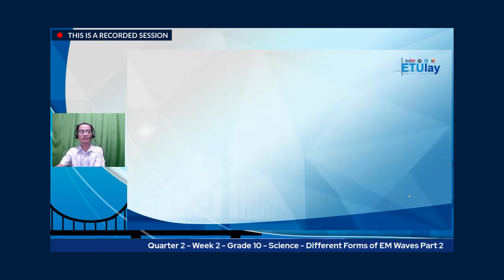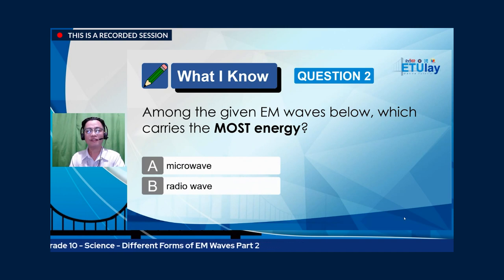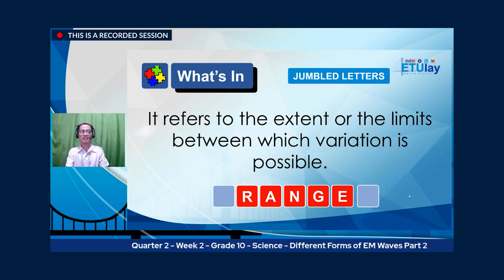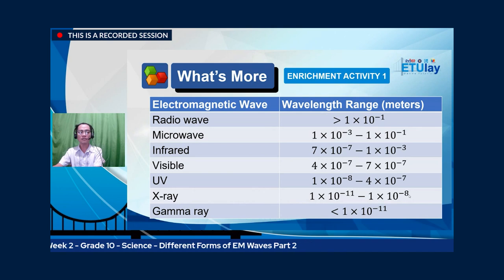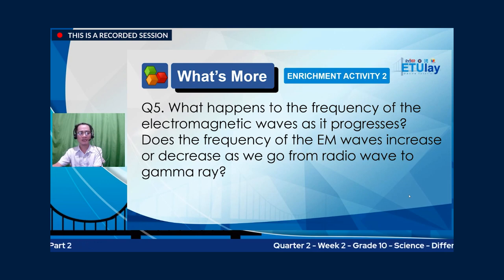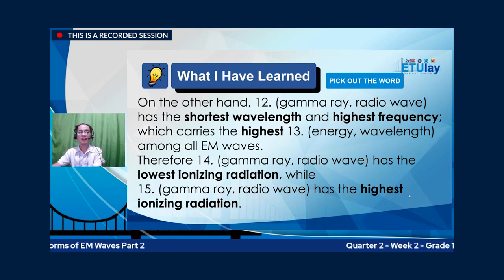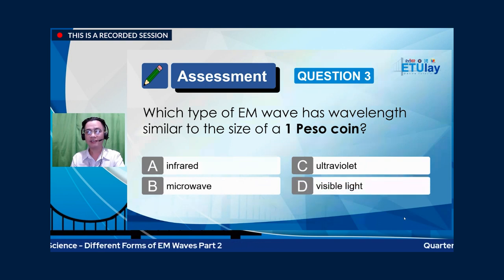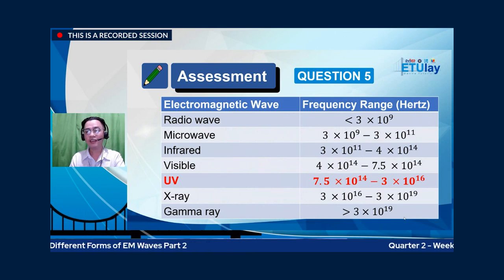ETULAY SCIENCE 10 Q2 WEEK2 Different Forms of EM Waves Part 2